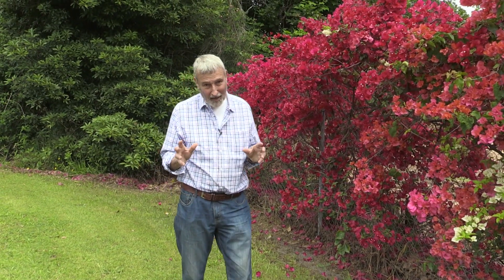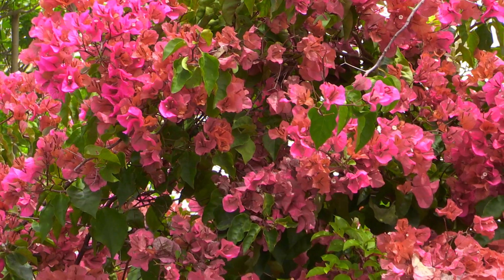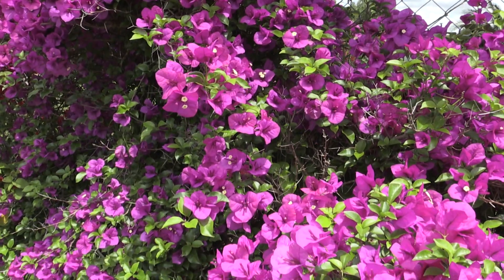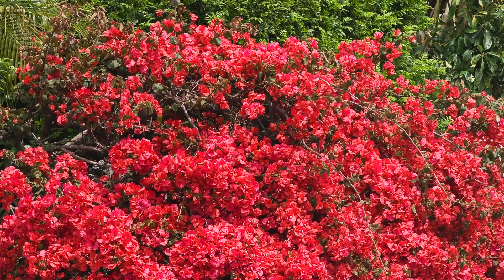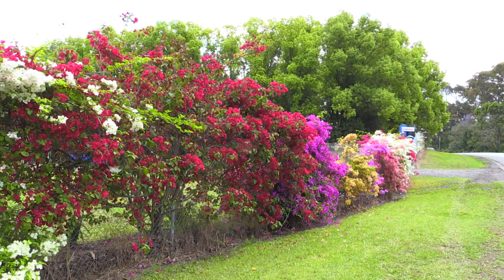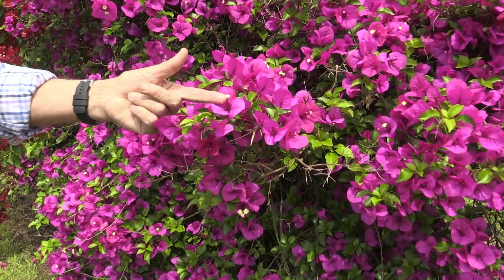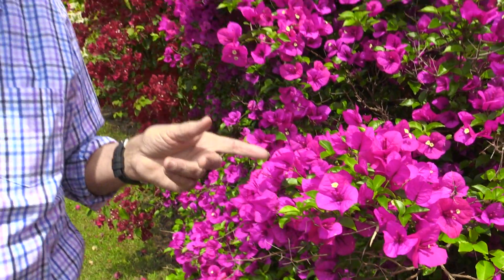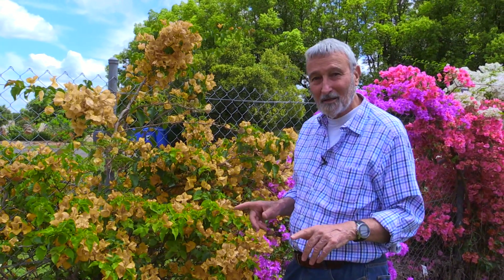Bougainvilleas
Don Burke shows one of the most colourful and easy to grow plants, the Bougainvillea. A plant that thrives on neglect and gives months of cheerful colour!